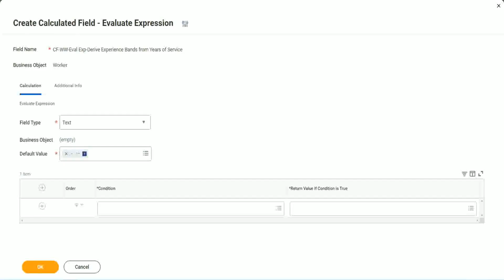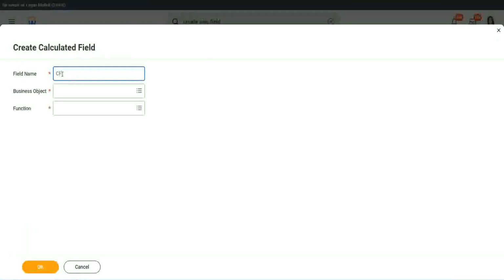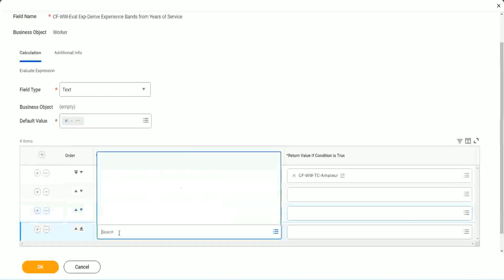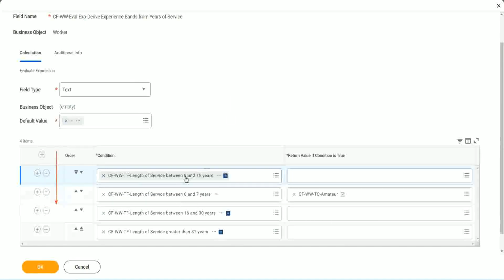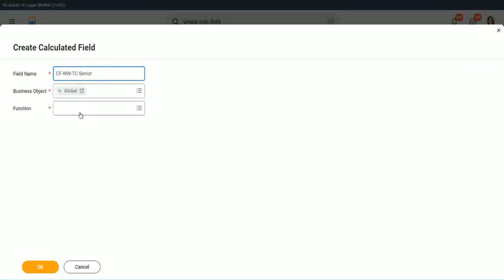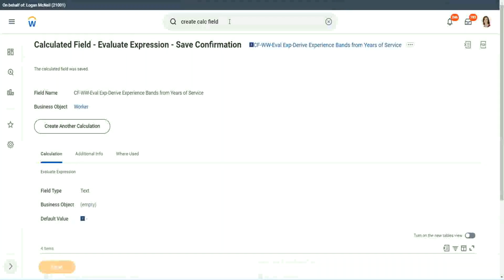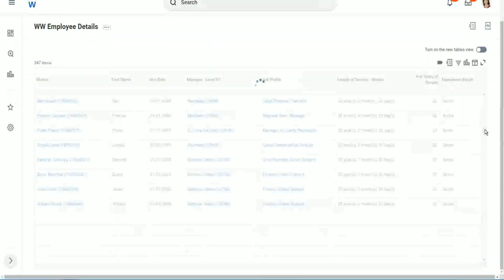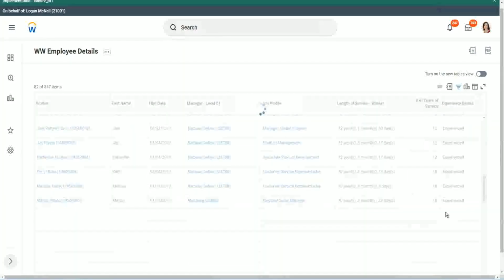Employee Details Calculated Field in WorkDay Part 1